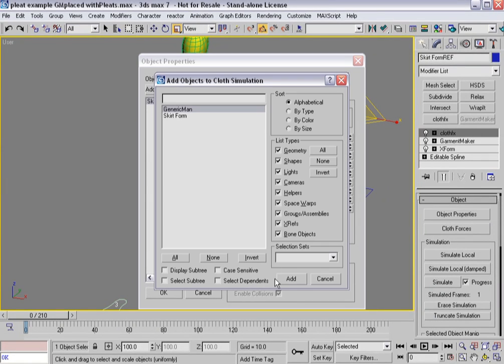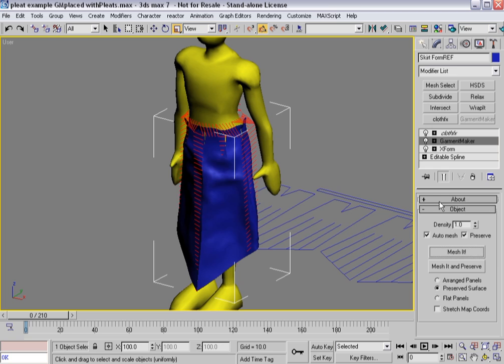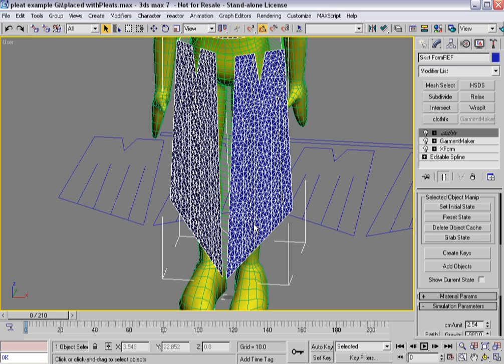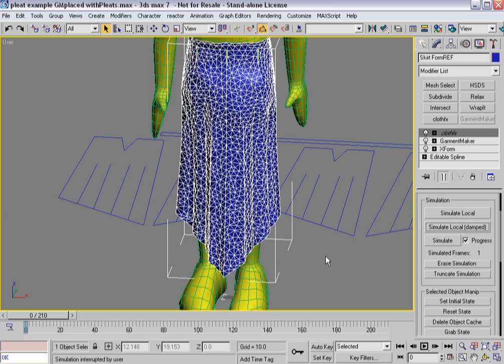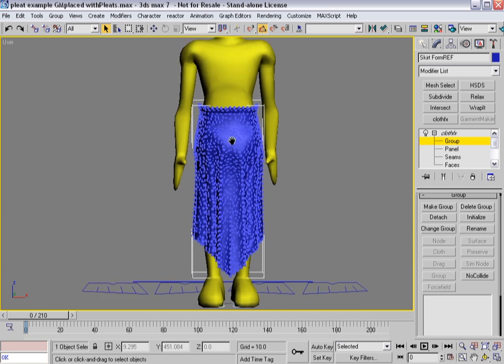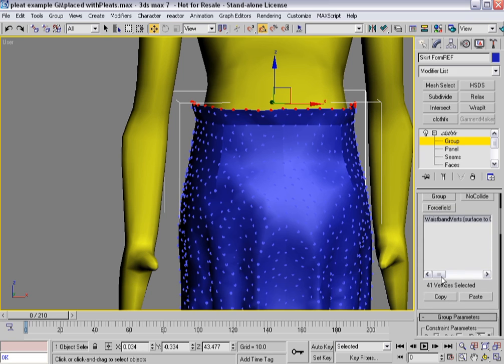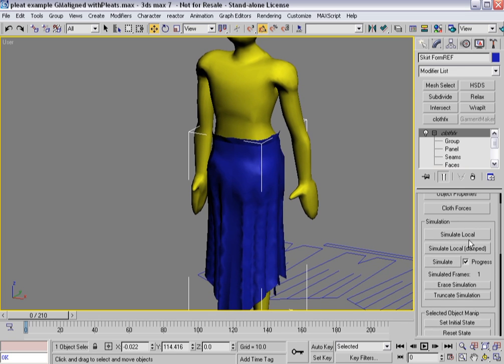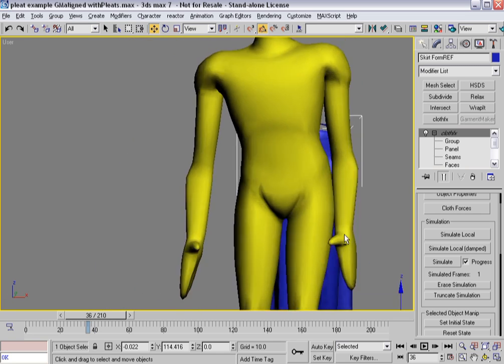3ds Max Cloth Tutorial 10(c)/14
Turbo squid cloth technique tutorial part 10 ! Pleats Example
this video split to a,b and c